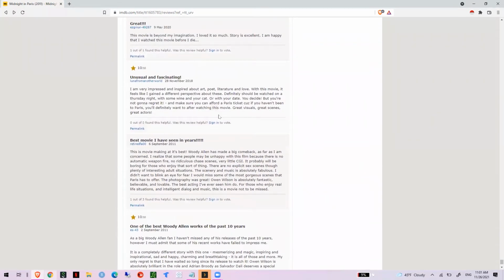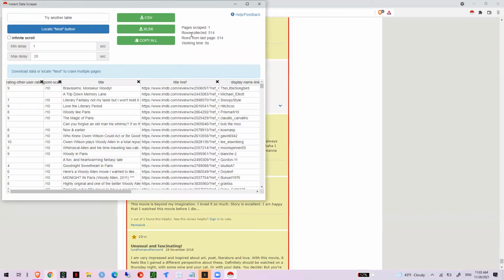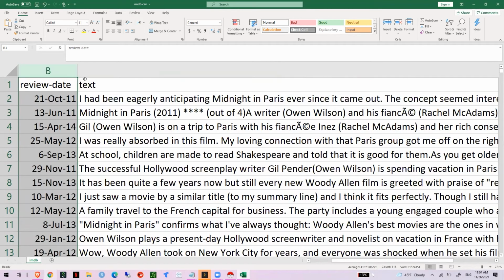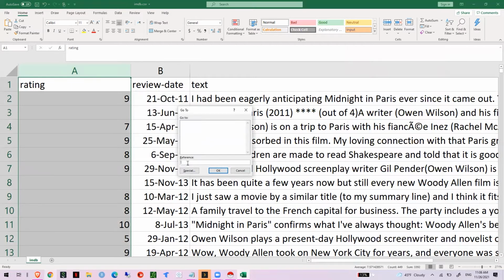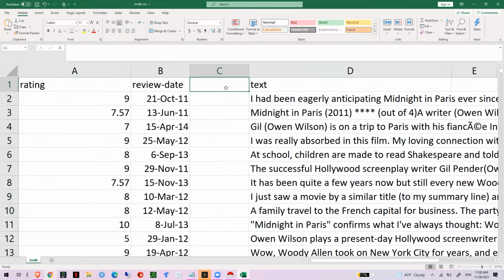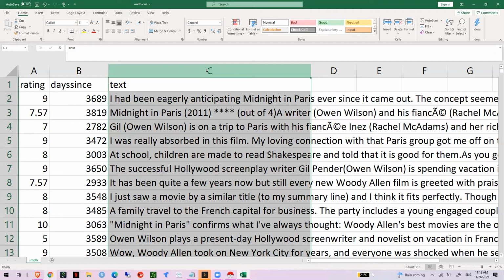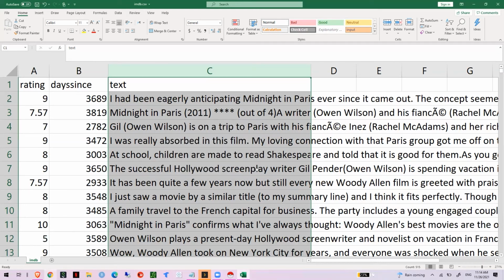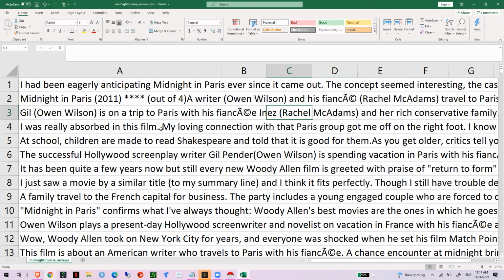Scraping and Cleaning Movie Reviews for Sentiment Analysis